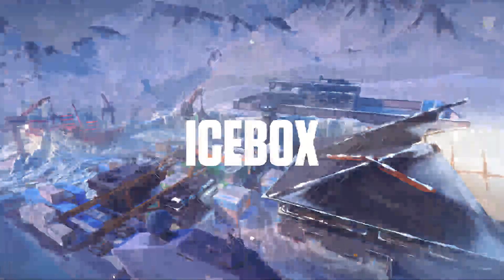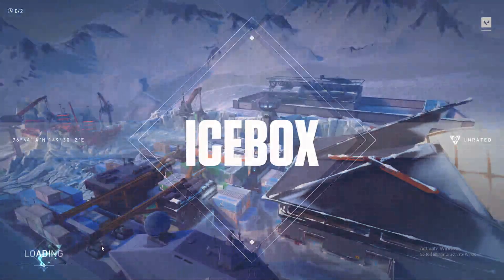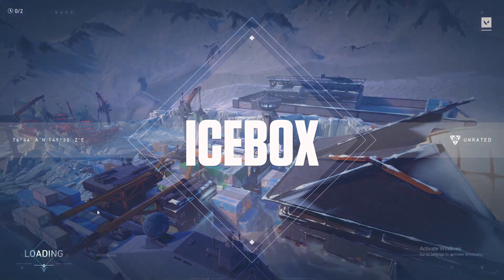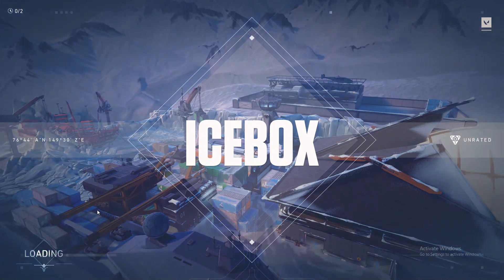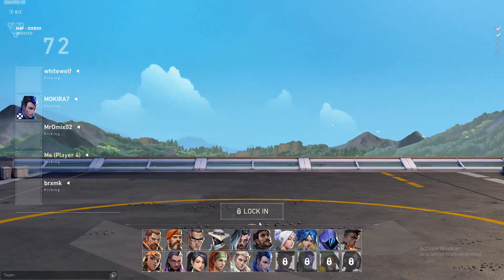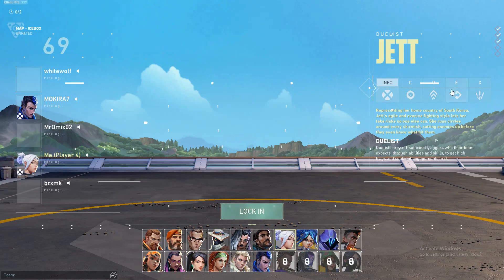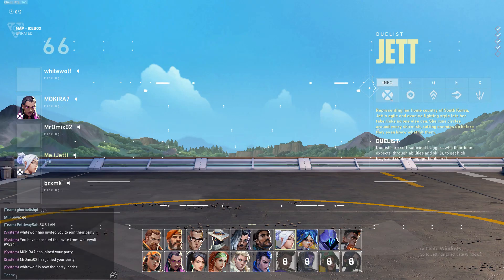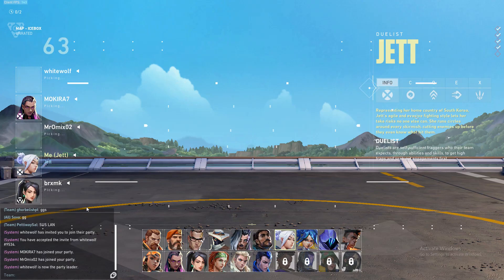How To Turn Off Chat Valorant Tutorial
Today we talk about turn off chat in valorant,valorant,valorant clips,valorant tips,valorant tips and tricks,valorant guide,valorant settings